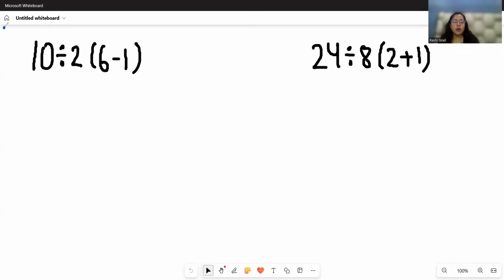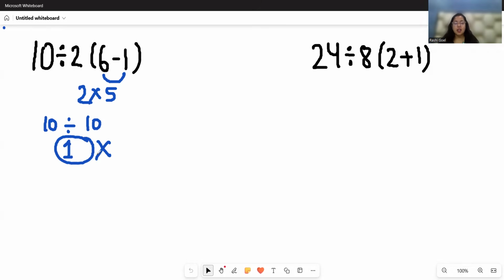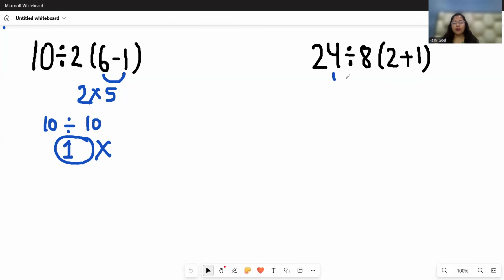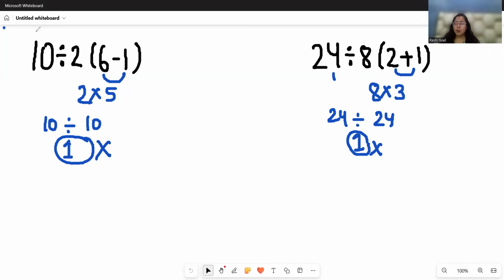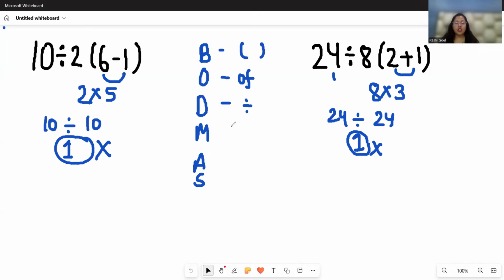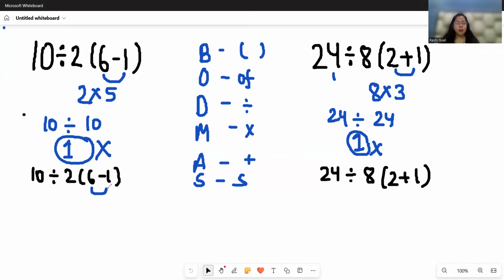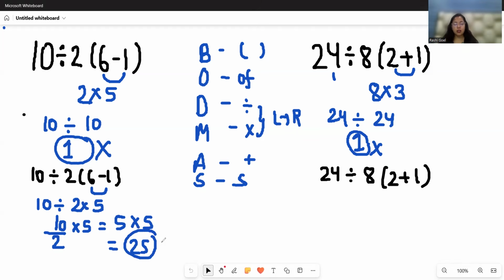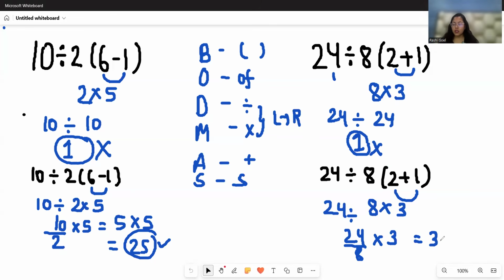The PEMDAS Mistake Everyone Makes on This Problem